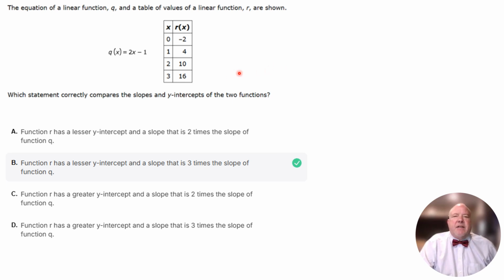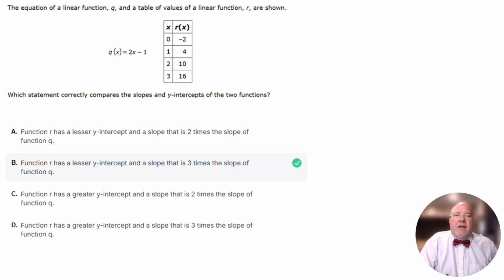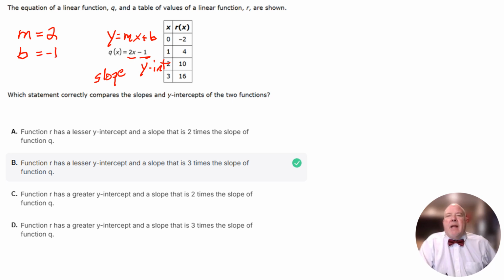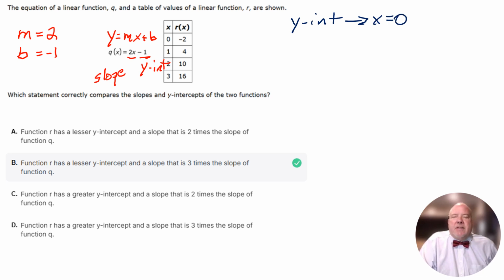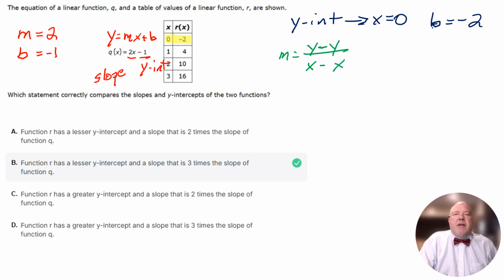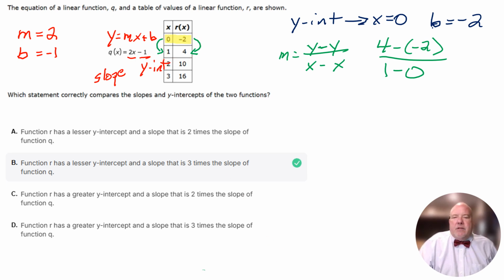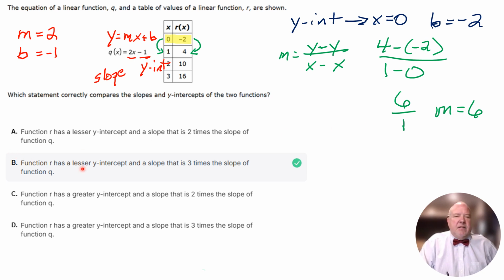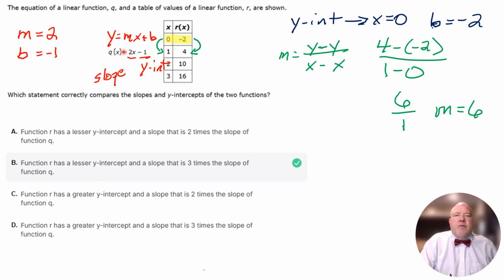How to Find the Slope and Intercept of a Linear Function From a Table (OT1Q34O)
Learn how to find the slope and y-intercept of a function when given a table of values using an example problem.